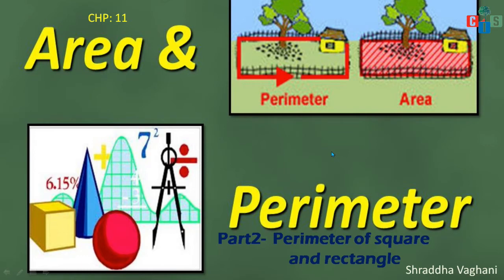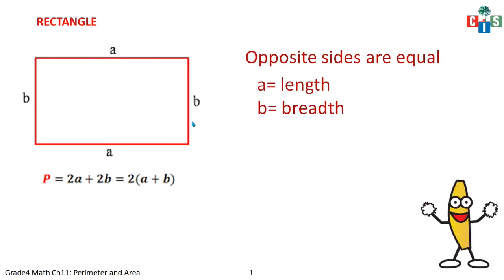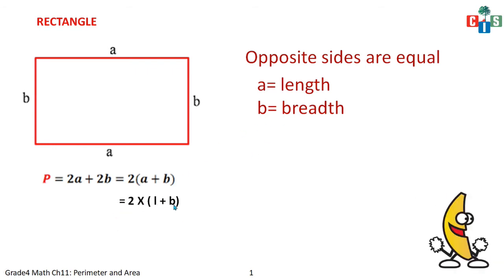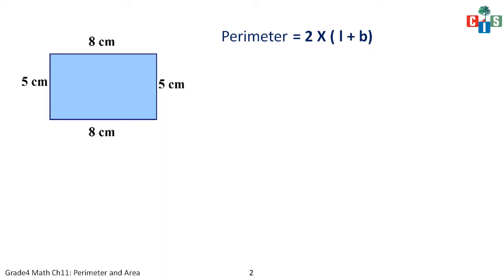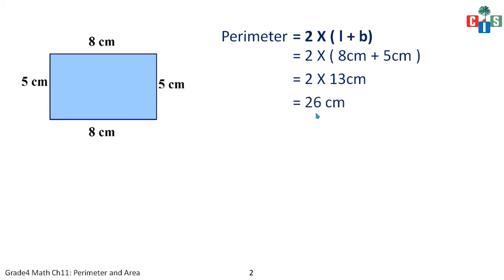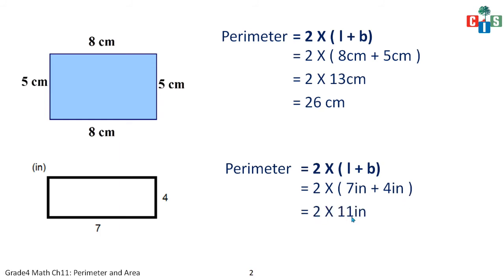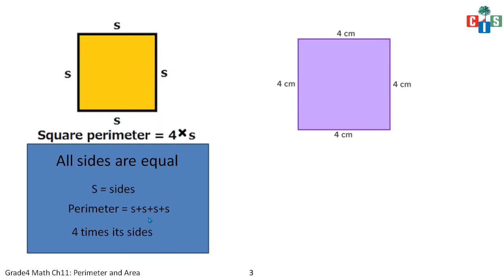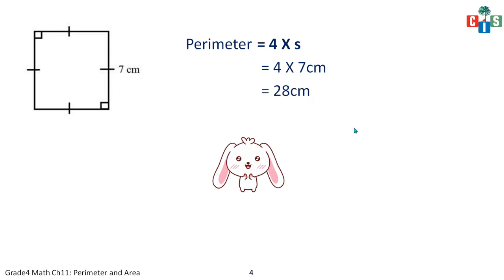Grade 4: Math- Countryside International School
Chapter 11: Area and Perimeter
Part 2